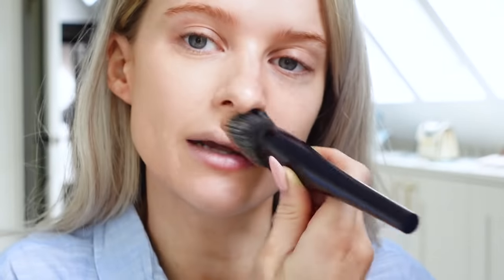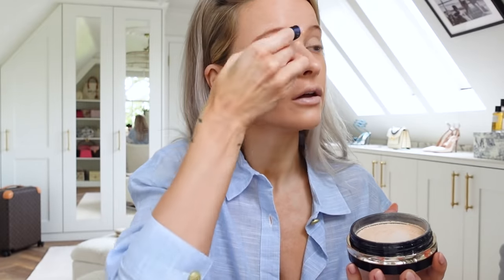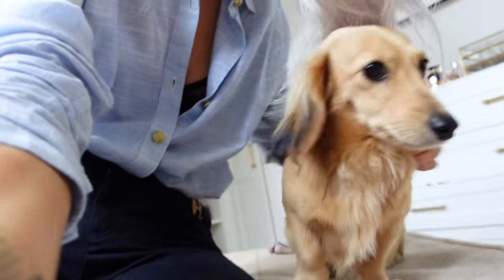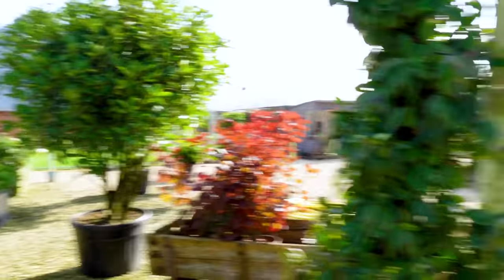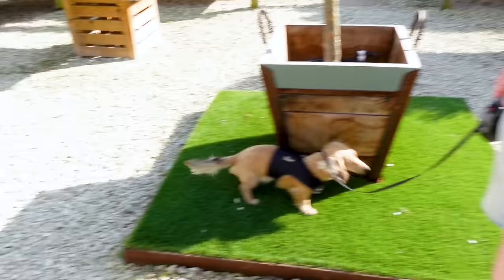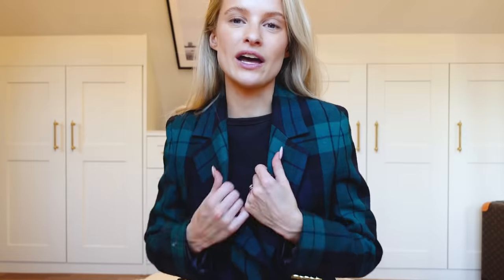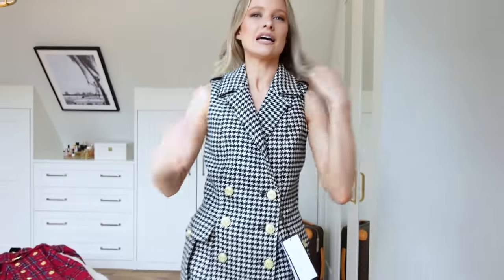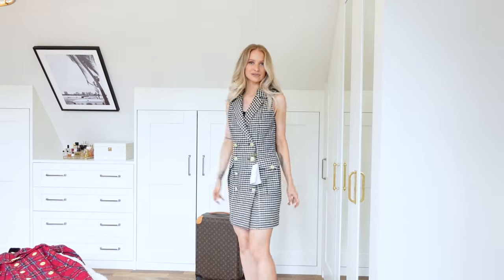Dressing Room Update Tour and Autumn Collection Try On | Inthefrow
Dressing Room Glow Up Tour Reveal and Autumn Collection Try On | Inthefrow
This video contains an integrated paid for advertorial in collaboration with Clé de Peau Beauté.

Join me for a GRWM featuring some new in beauty, a closer look at my updated wardrobe glow up now the new hardware and worktops are in and finally chatting through my Inthefrow x Holland Cooper AW21 collection! So so excited to finally share a detailed look at all of the pieces with you and to find out which one is your favourite! Also a huge thank you to Clé de Peau for working with me again, I'm so thrilled to be discovering more and more of the brands beautiful products including the reformulated Radiant Cream Foundation SPF25. Hydrating, dewy, smooth, luminous and incredible coverage - a perfectly versatile addition to any makeup bag! PS - Sorry for the abrupt end to the vlog, don't know what YouTube did there haha

It costs you no more if you do make a purchase.

Black Vest
Round Sunglasses: Dior
Geometric Skirt: Gucci via Bicester Village

🌟 Beauty Products Mentioned/Used

Clé de Peau Radiant Foundation (020 Light Medium Ochre) *
Clé de Peau Translucent Loose Powder: Out of Stock * (2 Light Medium)
Clé de Peau Refined Lip Luminizer * (Perfect Peach)
Clé de Peau Lip Glorifier * (The New Lip Product!)

🌟 Everything Else

Closet Diffuser

🌟 Find Me